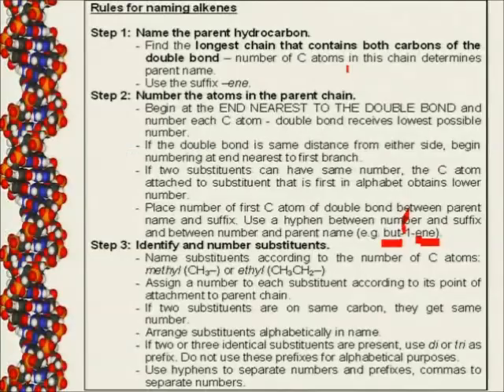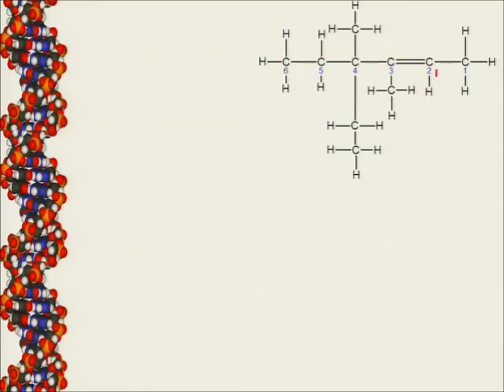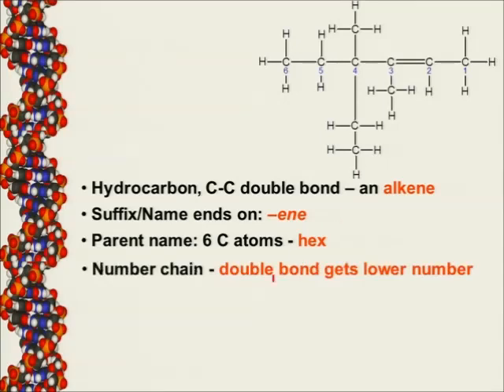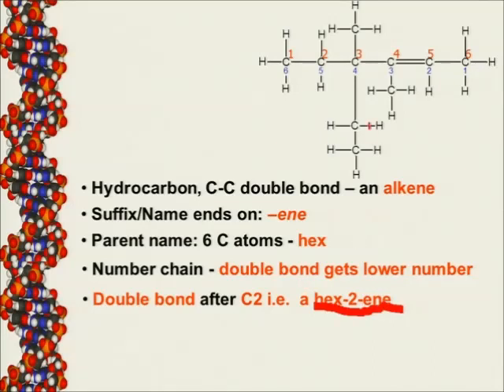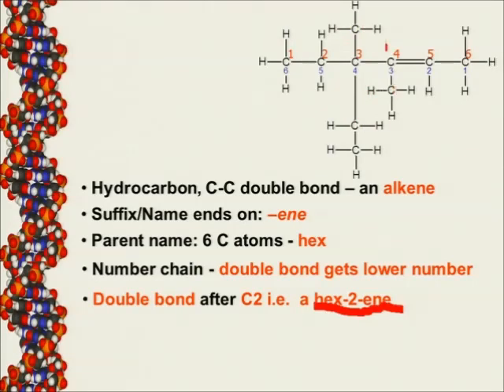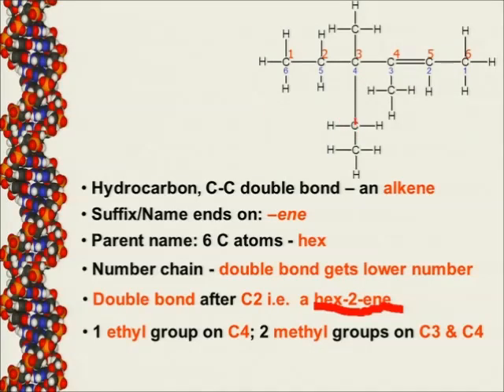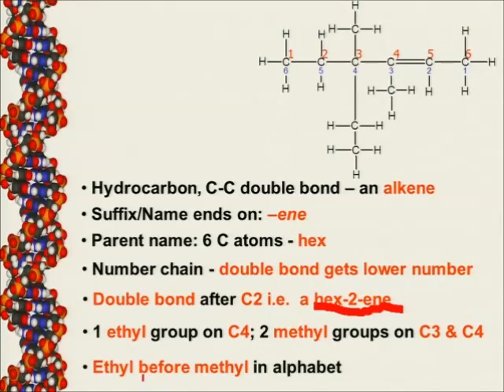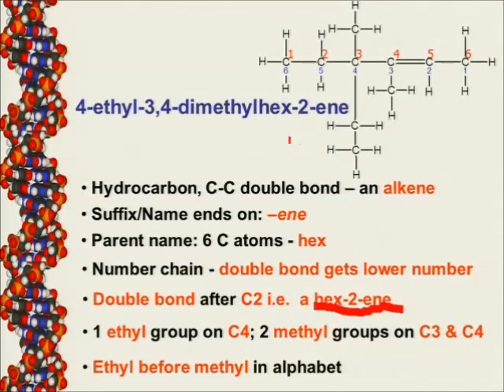1Q PhySci Organic Molecules IUPAC naming & Structure08